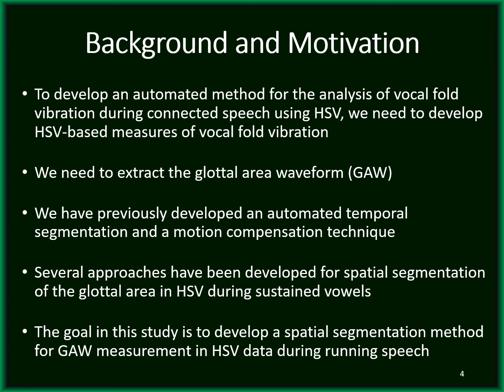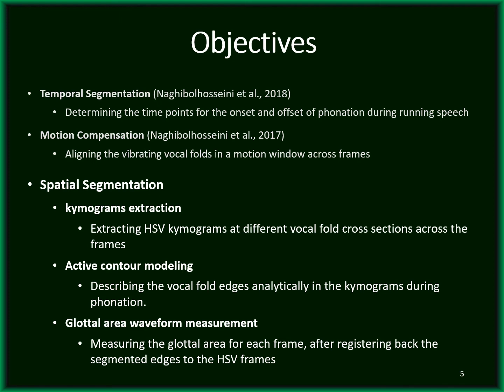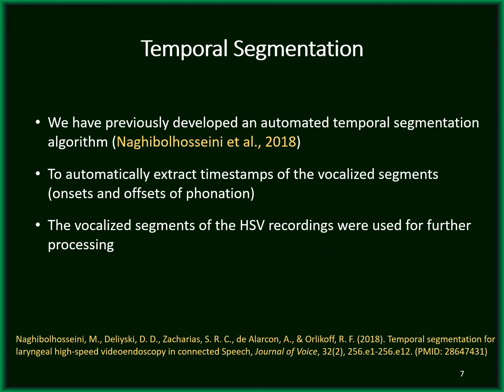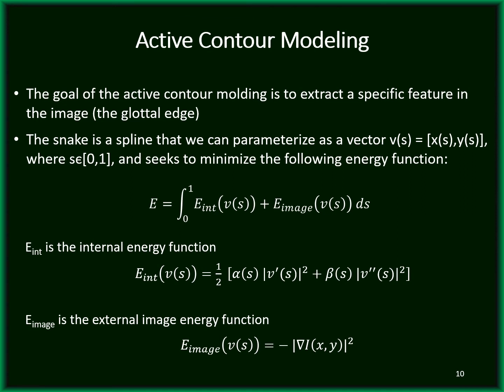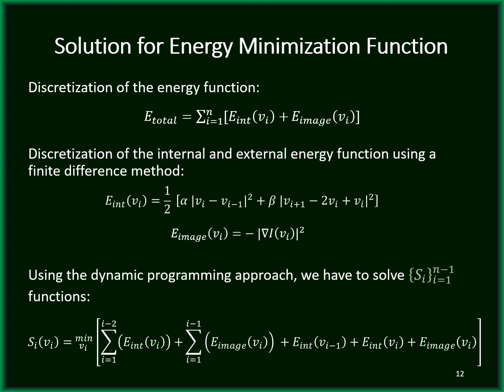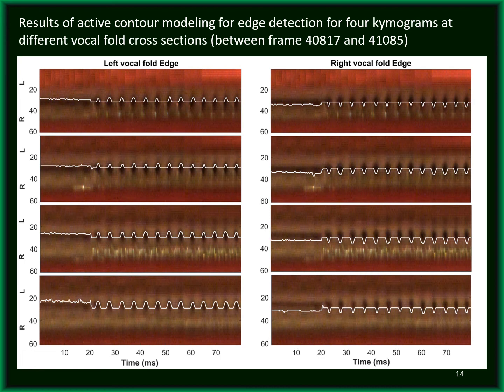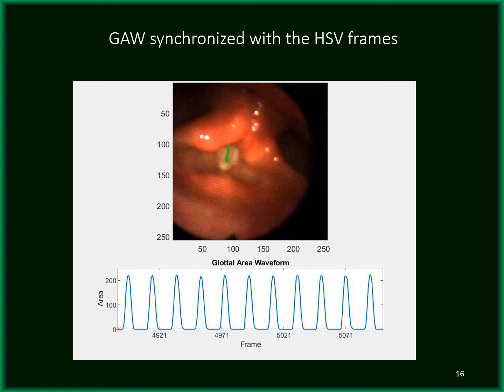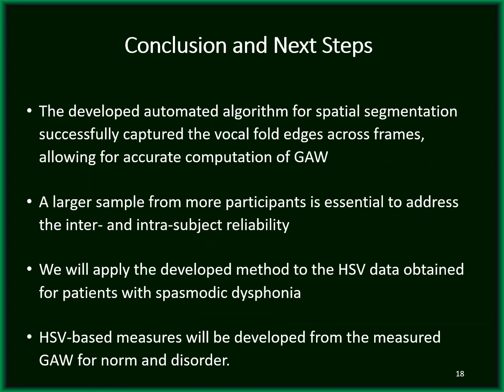Spatial Segmentation of Glottal Area in High-Speed Videoendoscopy during Connected Speech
Alessandro de Alarcon, MD, MPH, Professor, Division of Pediatric Otolaryngology, Cincinnati Children’s Hospital Medical Center, and Department of Otolaryngology – Head and Neck Surgery, University of Cincinnati College of Medicine, Tel: , email

Abstract: This study proposes a new computational framework for spatial segmentation of the glottal area in high-speed videoendoscopy (HSV) data during connected speech. This is done to provide an accurate estimation of the glottal area waveform during vocal-fold vibrations in connected speech. HSV data were obtained from a vocally normal adult during production of the “Rainbow Passage.” An algorithm based on the active contour modeling approach was developed for the analysis of HSV data with high noise levels. The noise present in the HSV recordings was modeled in the developed computational framework. The new algorithm was applied on a series of HSV kymograms at different intersections of the vocal folds in order to detect the edges of the vocal folds. This edge detection method follows a set of deformation rules for energy optimization and eventually converges to the vocal fold edges during connected speech. The detected edges in the kymograms were then registered back to the HSV frames. The glottal area waveform was calculated based on the area of the glottis in each frame. The developed algorithm successfully described the edges of vocal folds in the HSV kymograms. This algorithm captured the glottal area across the HSV frames and lead to accurate measurement of the glottal area waveform. The proposed algorithm can serve as an accurate approach for spatial segmentation of the vocal folds in HSV data during connected speech. This study is one of the initial steps toward developing HSV-based measures to study the mechanisms of voice production and voice disorders in the context of connected speech.

Acknowledgments: The authors would like to acknowledge the support from the NIH through NIDCD grant K01DC017751, and the Michigan State University Discretionary Funding Initiative.